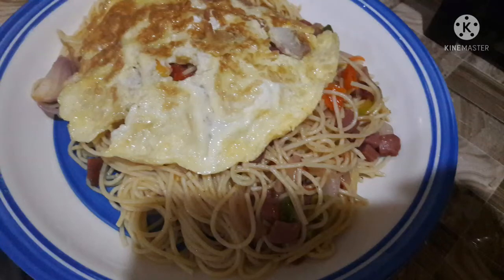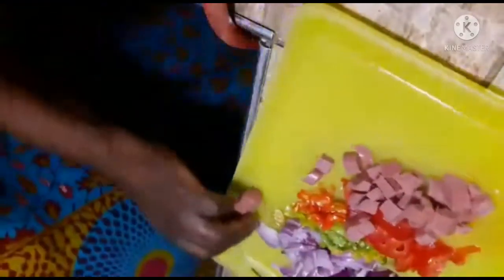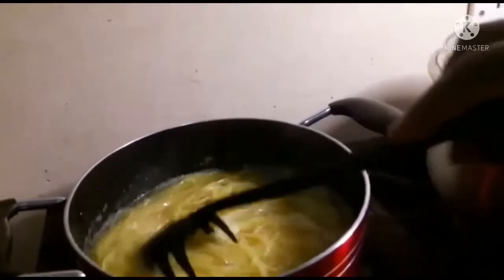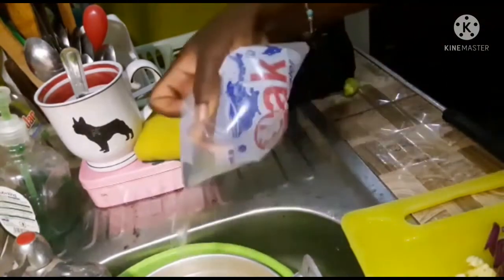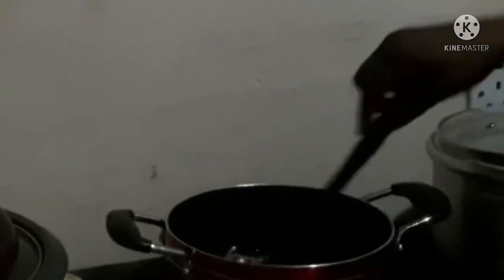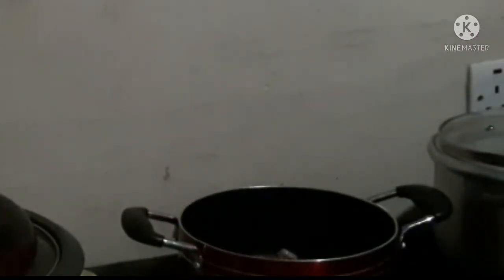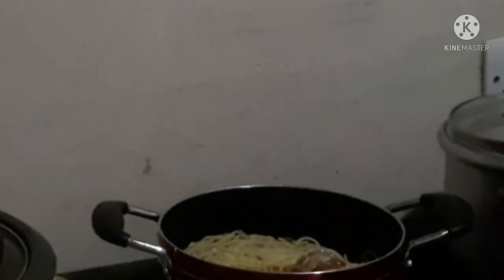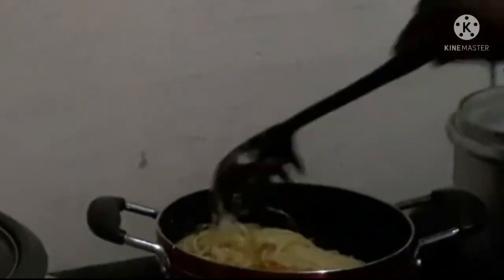Cooking in Ghana How To Prepare Simple And Delicious Sphagetti With Friedegg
Hello beautiful soul I hope you like this cooking video